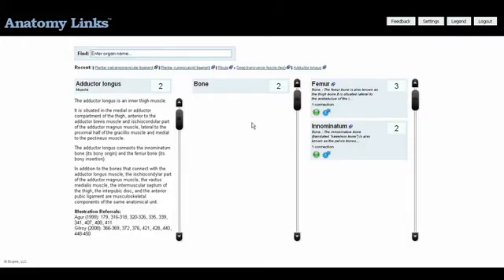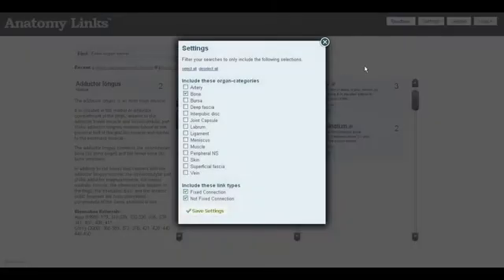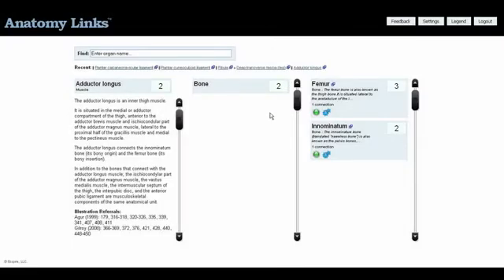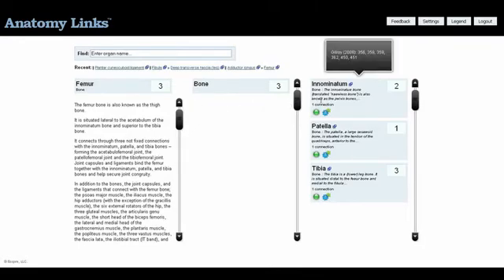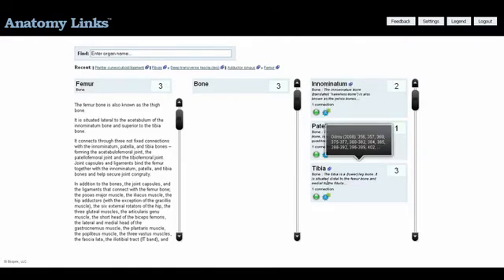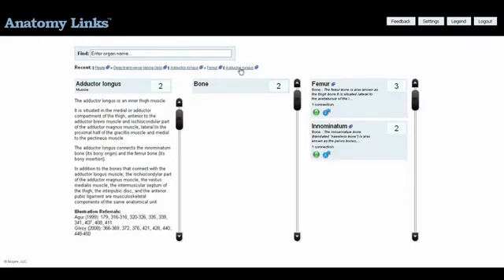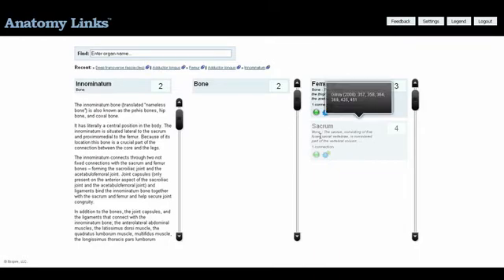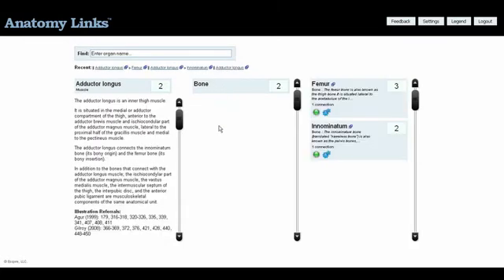Adductor Longus Muscle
This tutorial shows a practical example of how to use an Anatomical Unit.